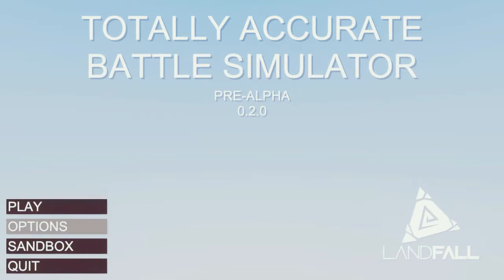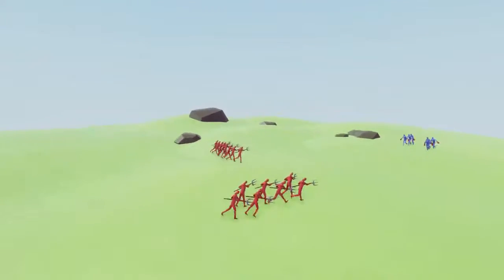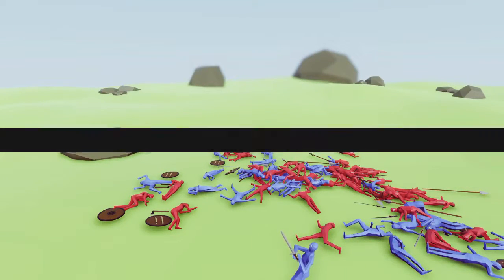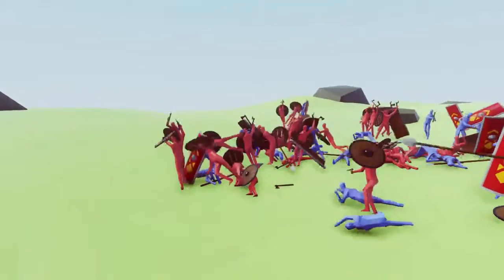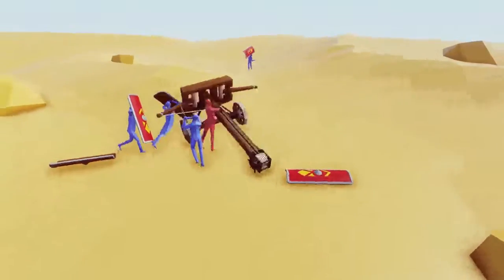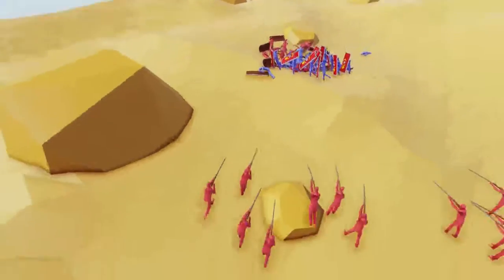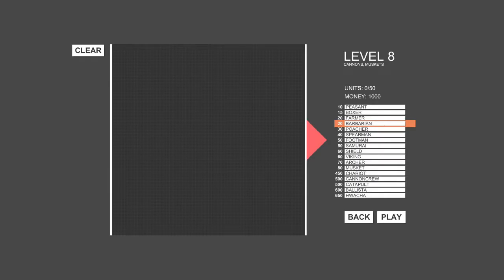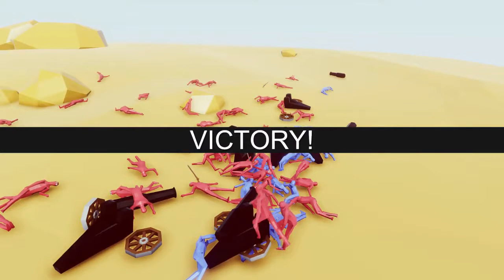Totally Accurate Battle Simulator: ep. 1 - New Series?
Hello Everyone!!
Welcome to a game called Totally Accurate Battle Simulator! Like for more episodes!